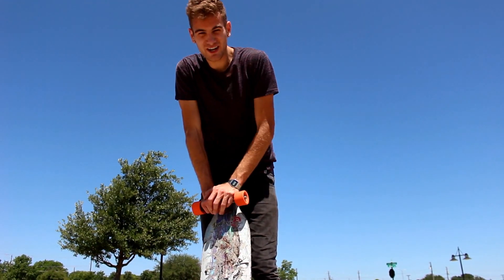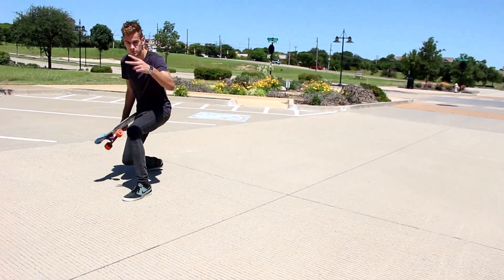TRICK TIP: Aero Grab